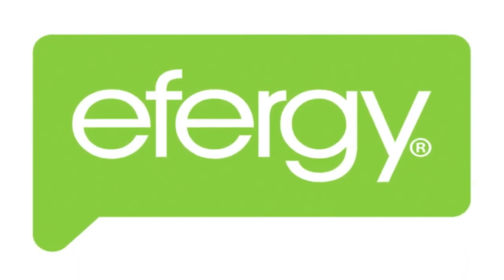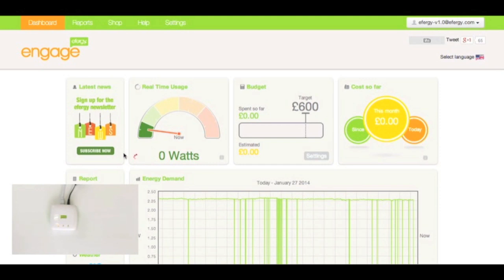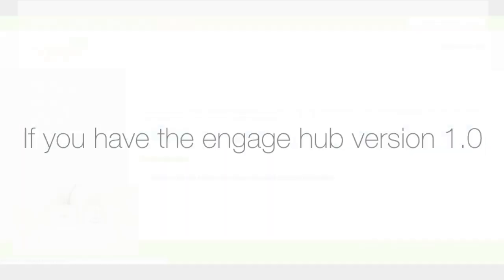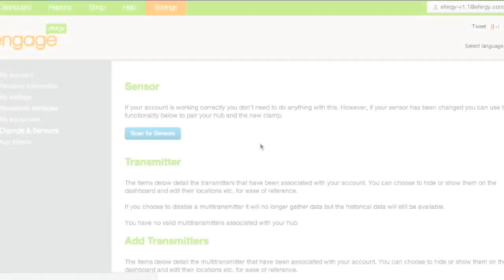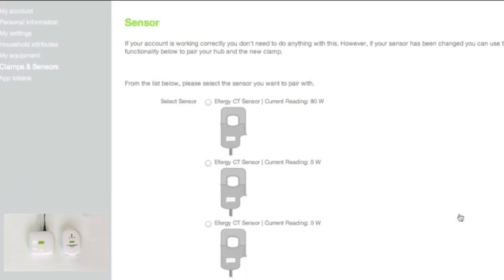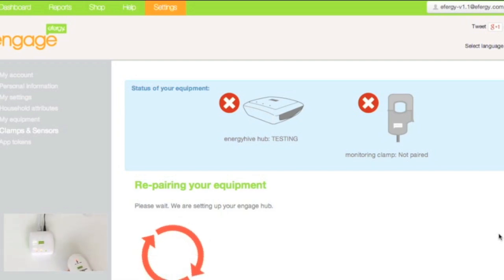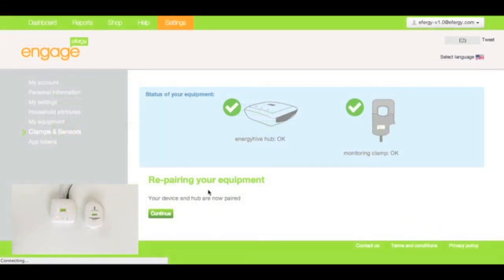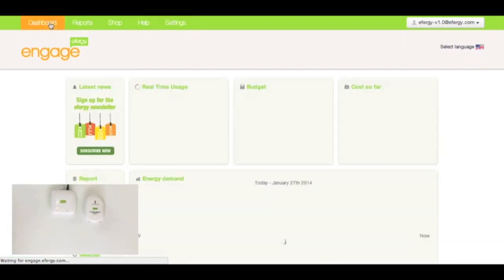Tutorial: How to pair the engage hub to the platform when the connection is lost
If your engage hub has lost connexion and it is not receiving data then your hub is un-paired. Follow these simple steps to re-pair your engage hub to the engage platform. This process should be done through the engage platform and not through the engage app.

Instructions both for engage hub version 1.0 and 1.1.